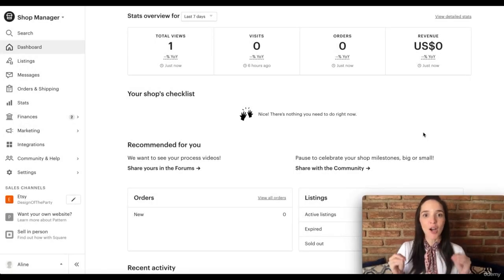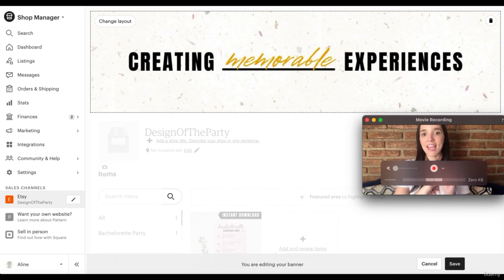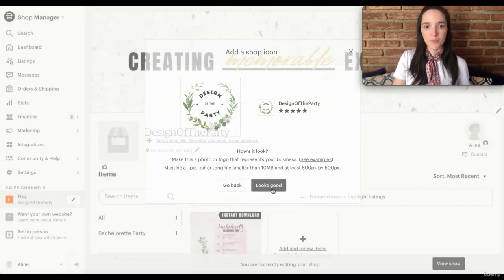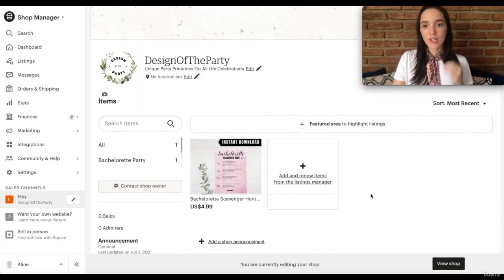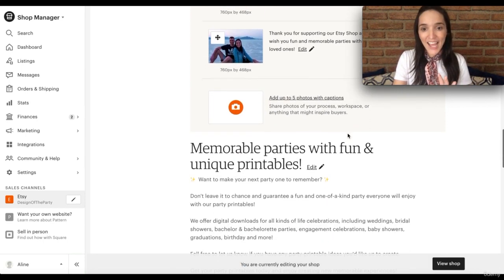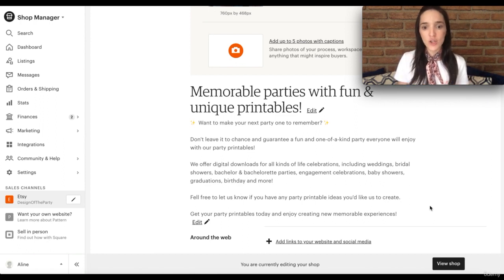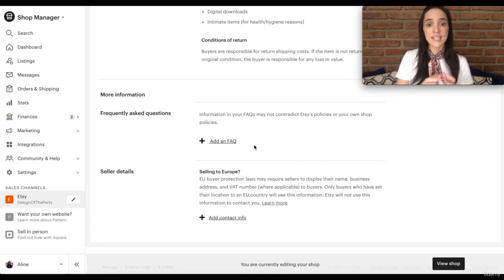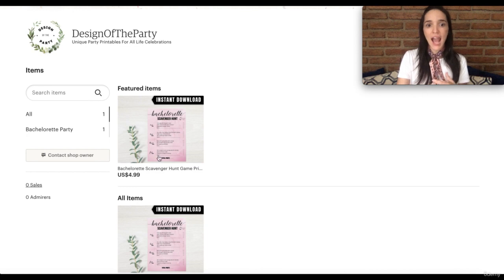7 Optimizing Your Shop From Head To Toe